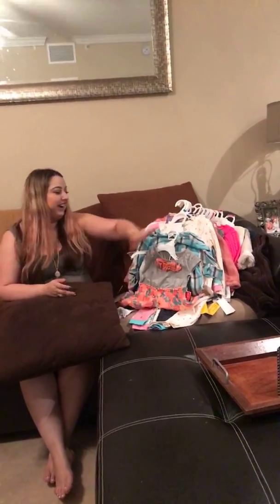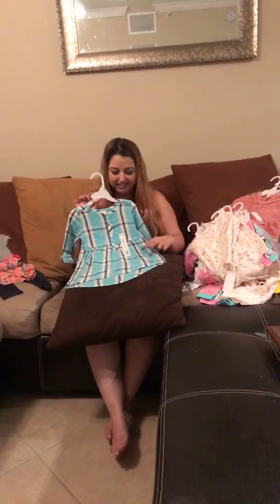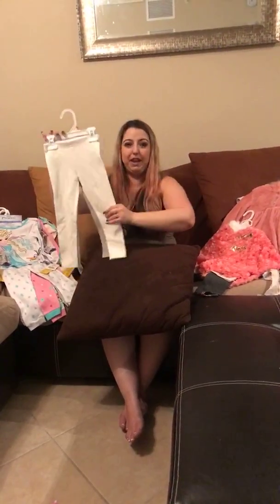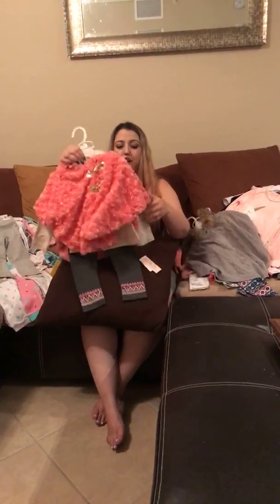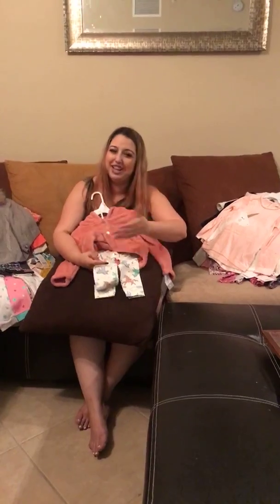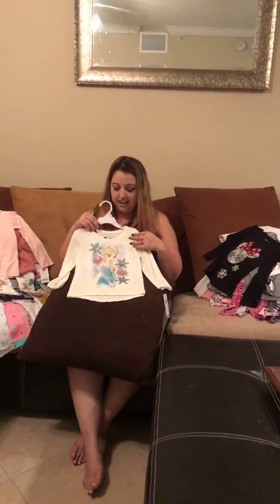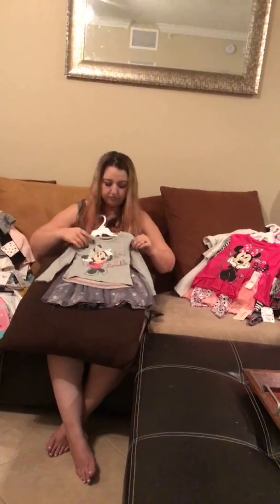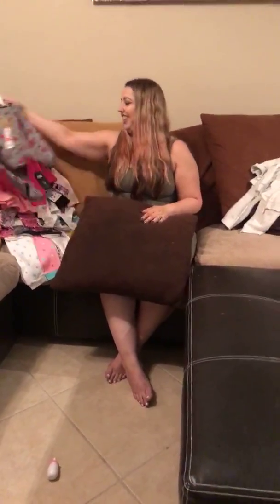Toddler fall haul 2018